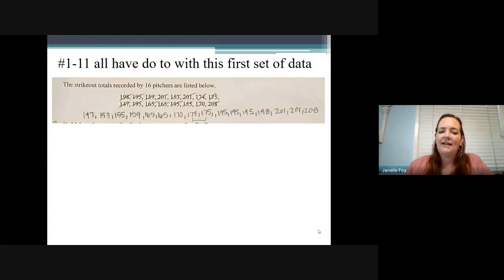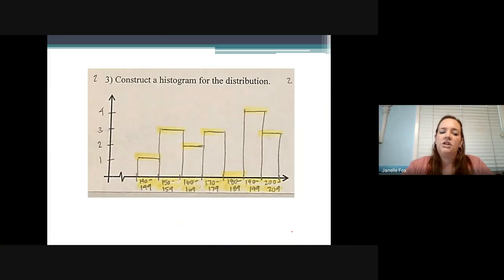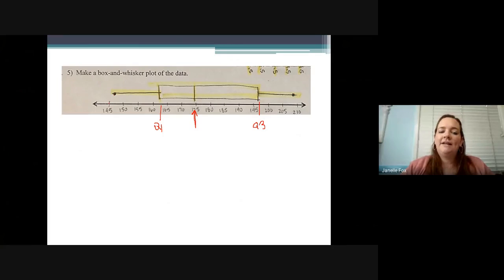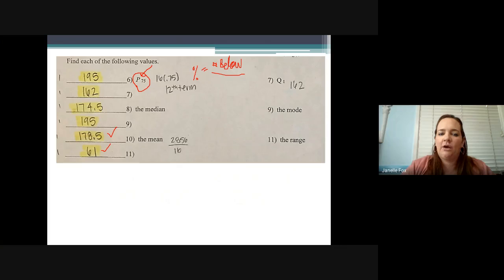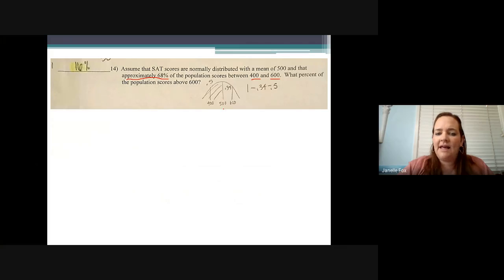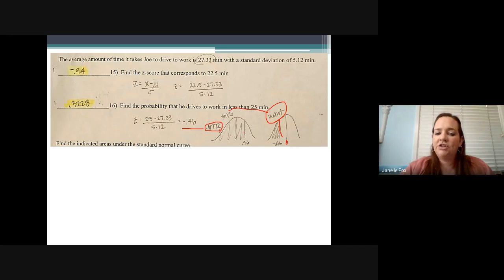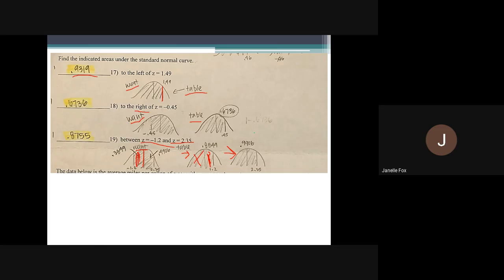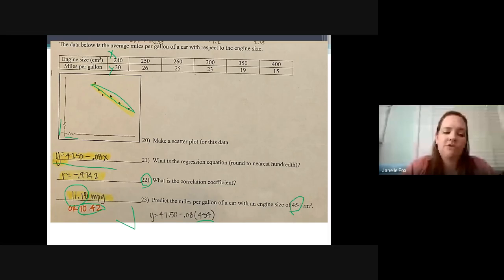Precalc Ch 15 Group Quiz